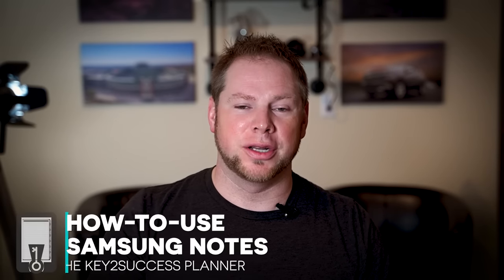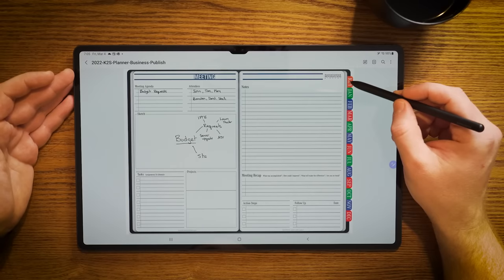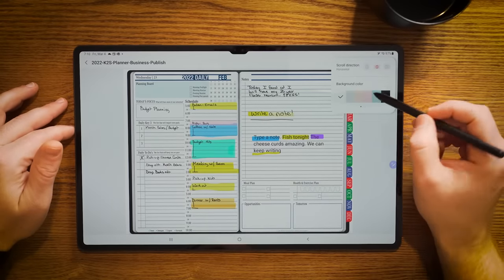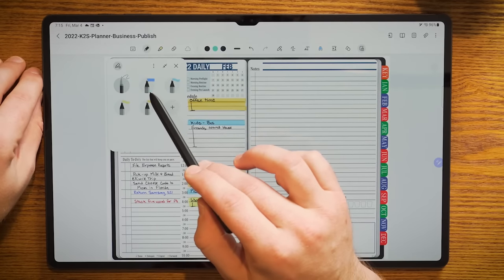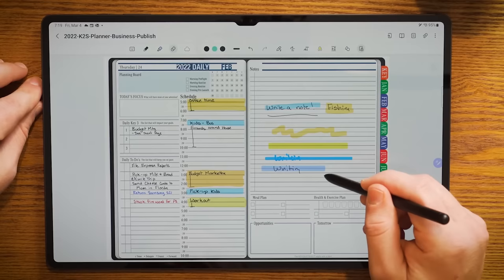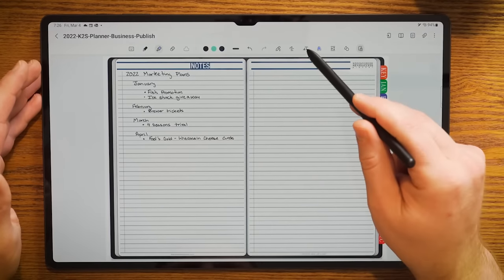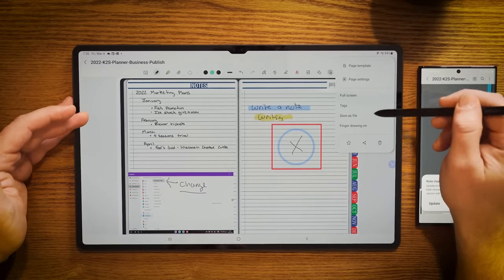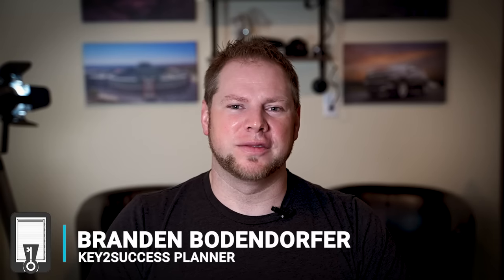How to use Samsung Notes For Note taking and Planning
The Key2Success Planner works across many devices and applications, and one of the more recent additions to the lineup is Samsung Notes. Today, we’re sharing how to use Samsung Notes for note-taking and digital planning. We’ve used Samsung Notes on the Samsung S22, Z Fold 3, and the new Tab S8 Ultra.

In the video, learn:
0:00 Intro
1:47 How to create a note in Samsung Notes
2:40 How to add a PDF file
4:42 How to add pages
6:00 How to bookmark pages
7:00 How to adjust page settings
7:40 How to Enter Full-Screen Mode in Samsung Notes
8:09 How to draw with your finger
8:24 How to type in Samsung Notes
9:12 How to scan a document and mark it up
9:55 How to use the S-Pen Tools in Samsung Notes
15:42 How to convert written text into type
16:35 How to convert an entire written page into type
18:27 How to create shapes
19:34 How to use the companion feature with multiple devices
20:40 How to import images
21:12 How to share a page

Favorite Z Fold 3 Case